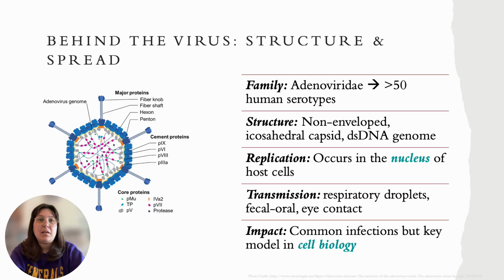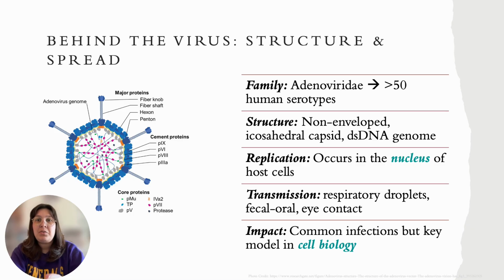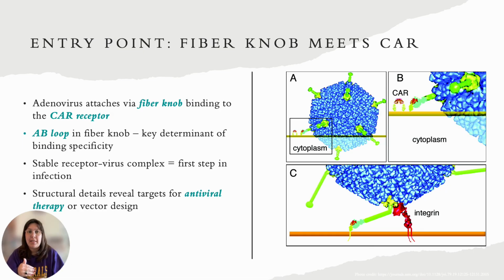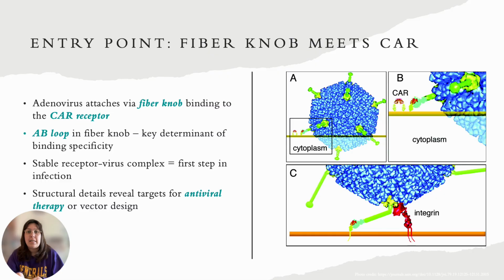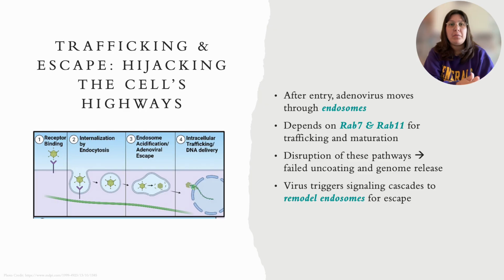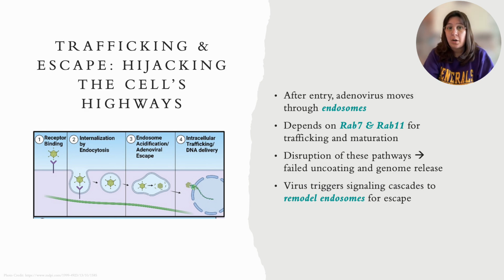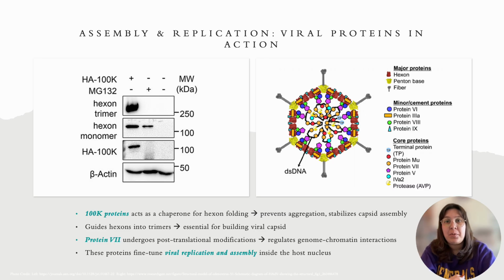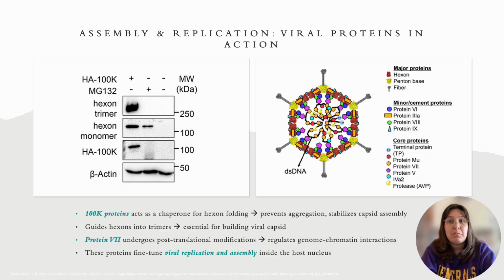Cell Bio AdV presentation BIOL 3090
Cell biology of adenovirus. Assignment for BIOL 3090 LSUA